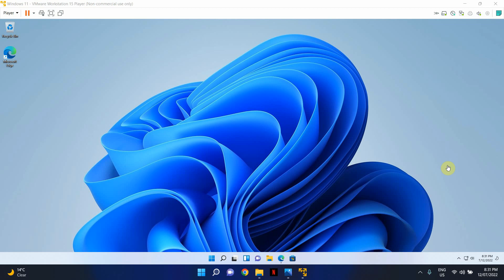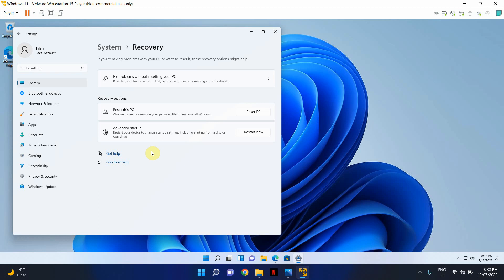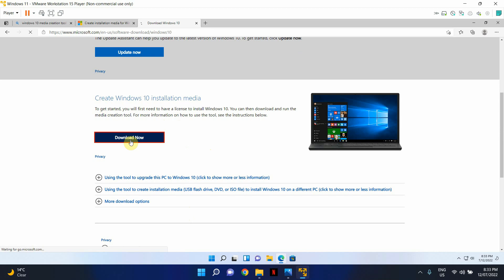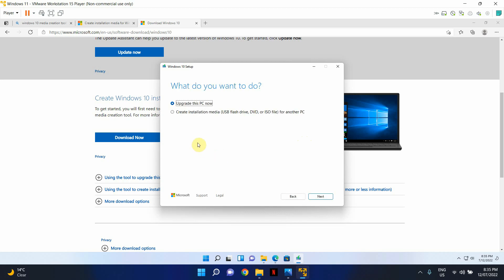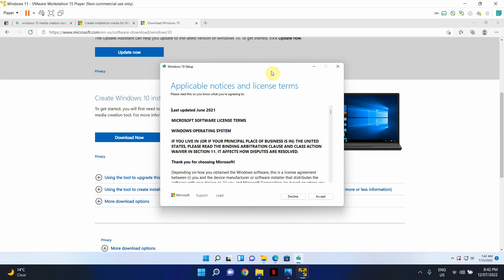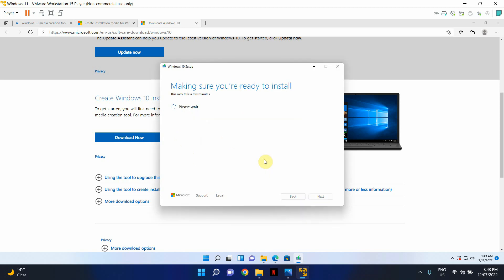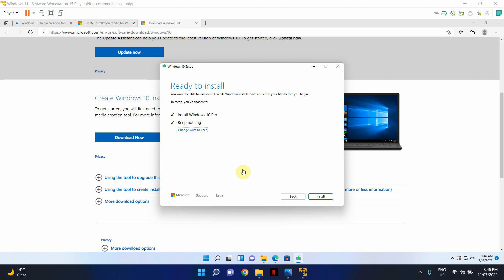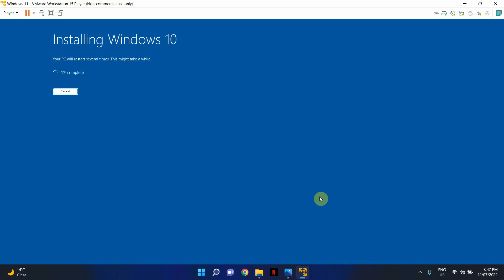How to downgrade from Windows 11 to Windows 10 (Clean Installation)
In this tutorial, you will learn how to downgrade from Windows 11 to Windows 10. This method can be used to downgrade PCs that originally came with Windows 11 pre-installed.